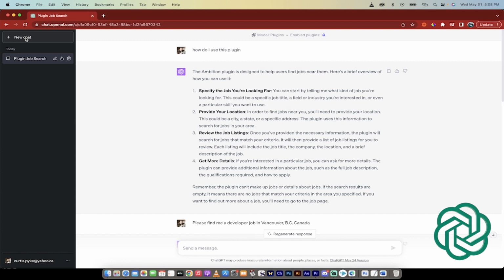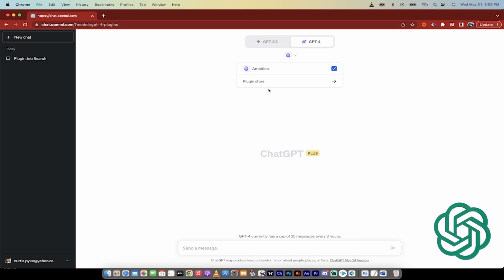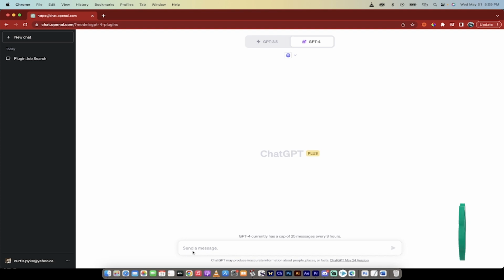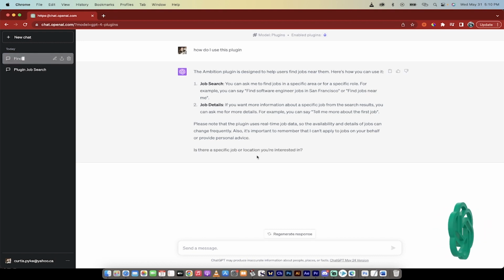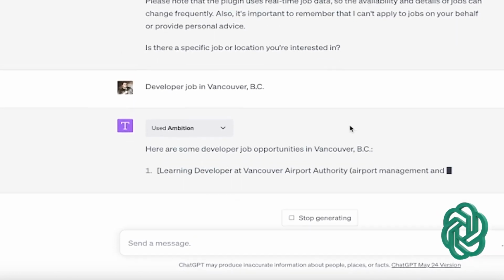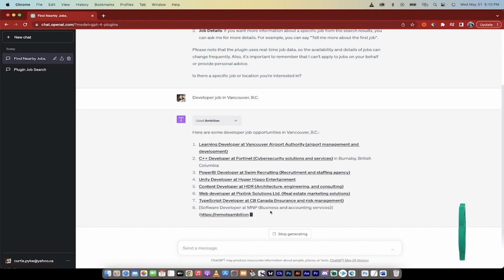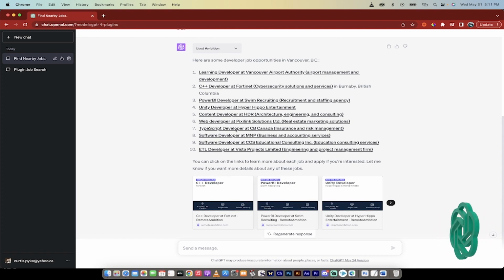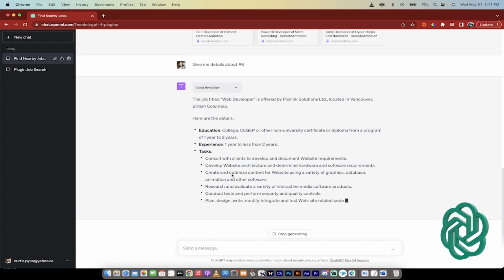Find Your Next Job Today with ChatGPT's AMBITION Plugin, The Future Of Job Search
In this episode, we dive into the Ambition plugin on ChatGPT, a powerful tool for job seekers. We'll walk you through the process of installing and using the plugin to search for jobs and understand job descriptions and qualifications. Whether you're looking for a new job or just exploring your options, this plugin is a must-have tool.

Chapters:

00:00 - Introduction to the Ambition Plugin on ChatGPT

00:16 - Starting a New Chat and Selecting the Plugin

00:27 - Installing the Ambition Plugin

00:34 - Exploring the Plugin Store

00:43 - Searching for the Ambition Plugin

00:51 - Installing the Plugin

00:56 - Getting Started with the Plugin

00:58 - Asking the Plugin for Help

01:02 - Understanding the Plugin's Functionality

01:08 - Reading the Plugin's Description

01:12 - Asking the Plugin for Instructions

01:22 - Using the Plugin for Job Search

01:31 - Searching for a Developer Job in Vancouver, B.C.

01:50 - Understanding the Search Results

01:55 - Exploring the Code Behind the Search

02:20 - Reviewing the Job Options

02:40 - Asking for Specific Job Details

03:01 - Wrapping Up and Recommendations